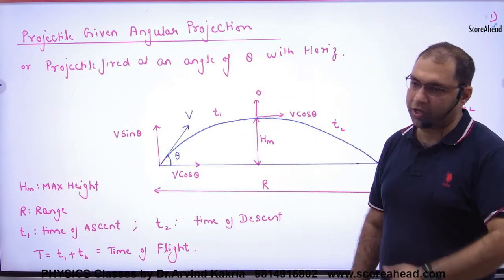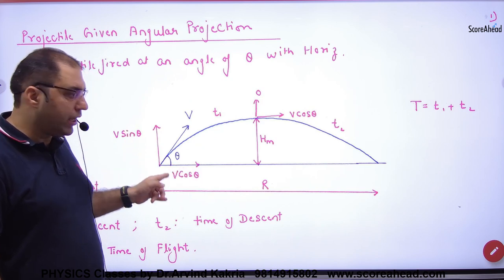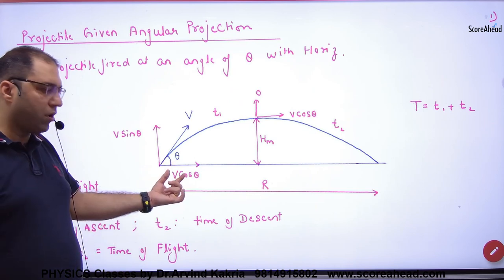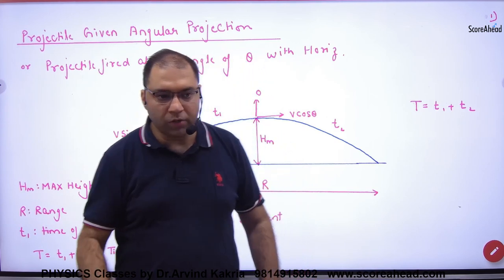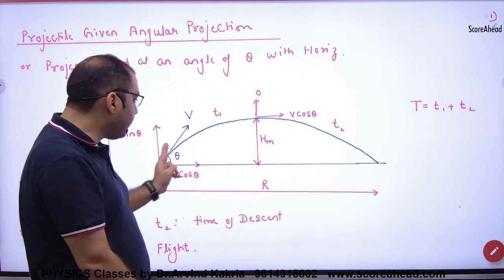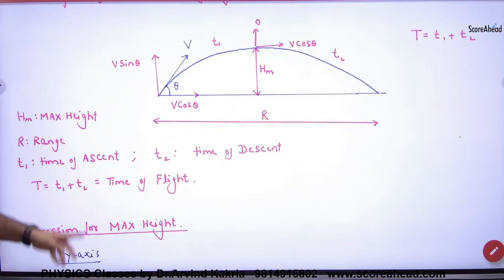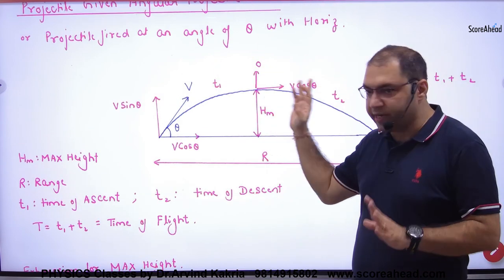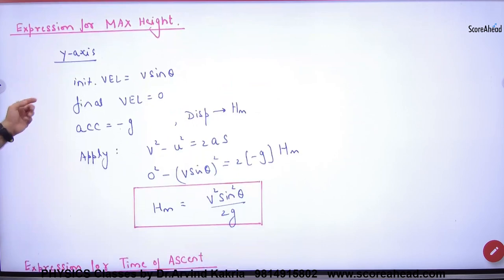42 Projectile with angular projection